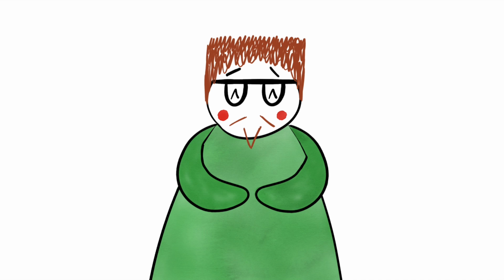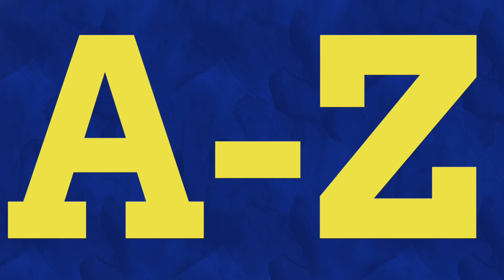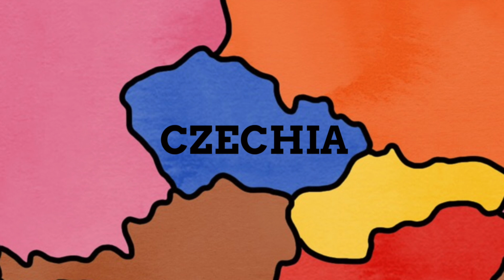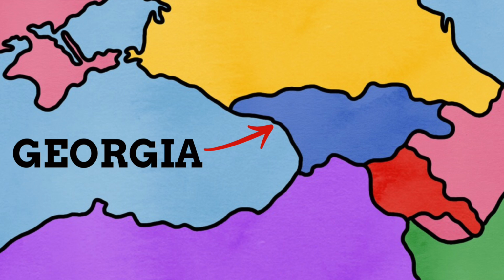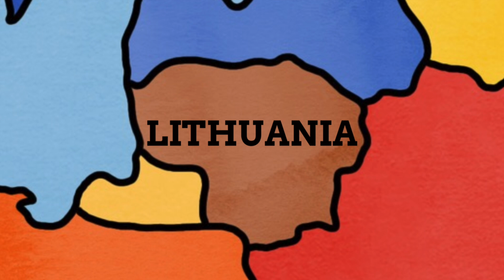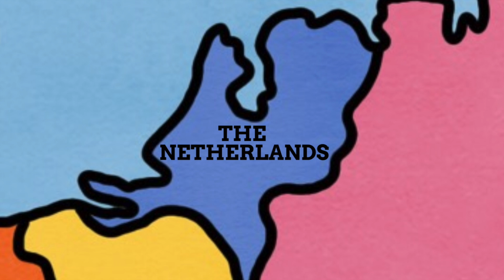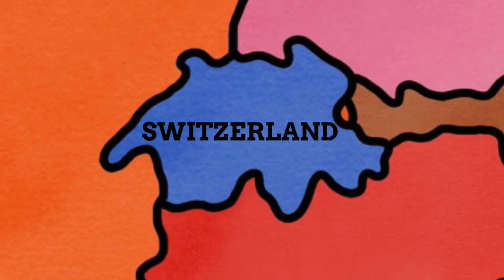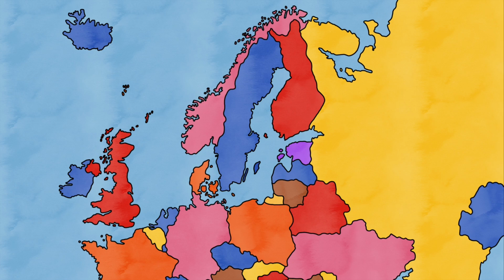How Did The Countries Of Europe Get Their Names?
Nearly every country on earth is named after one of four things
)%20region%20(land).